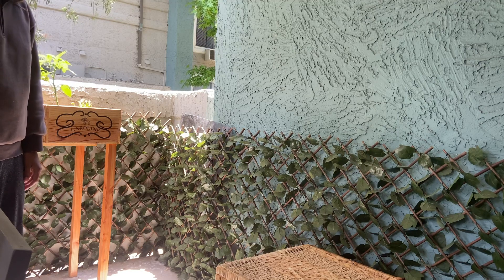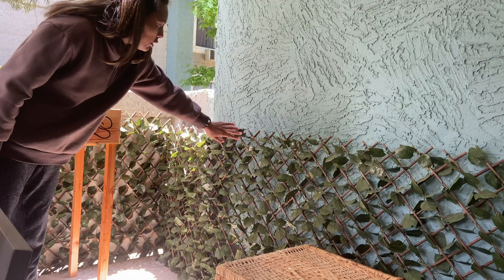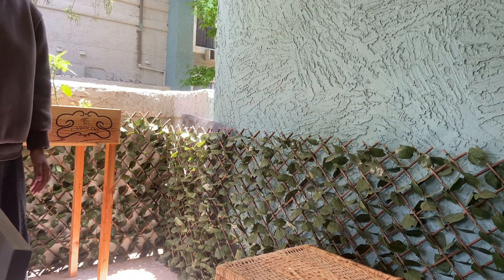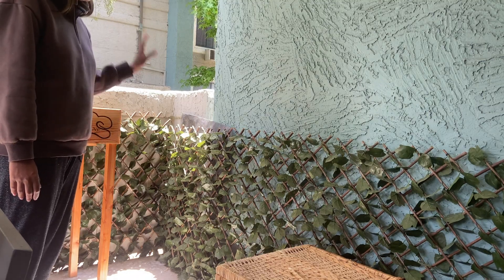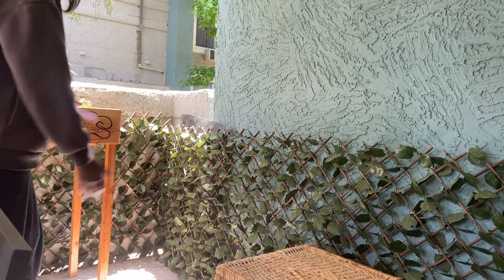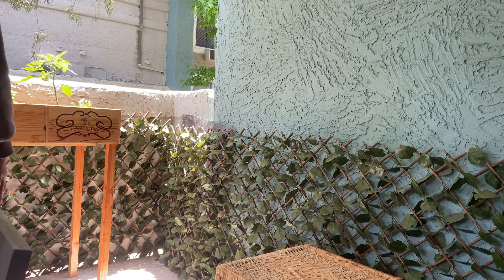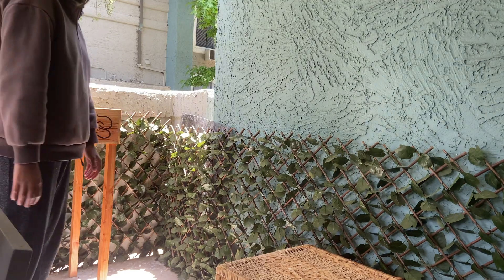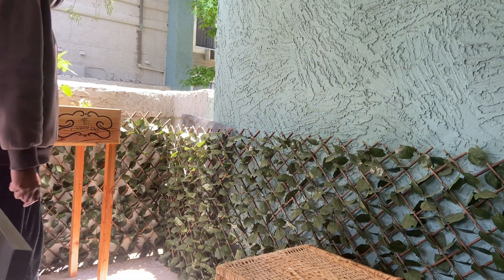DOEWORKS Expandable Fence Privacy Screen for Balcony Patio Outdoor Review